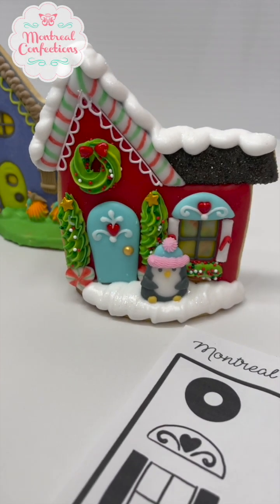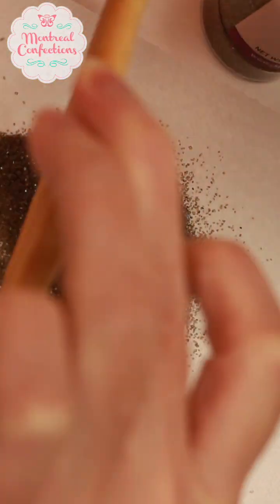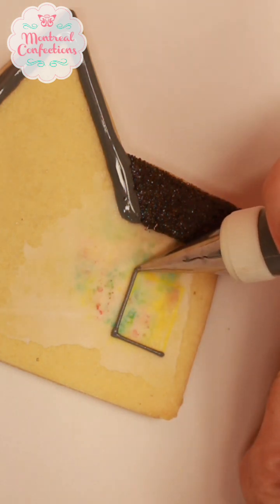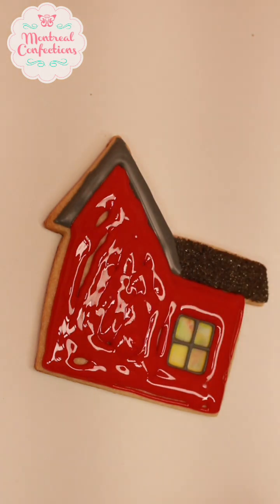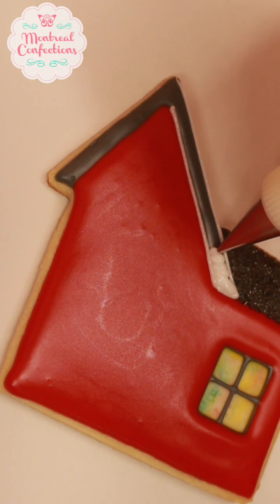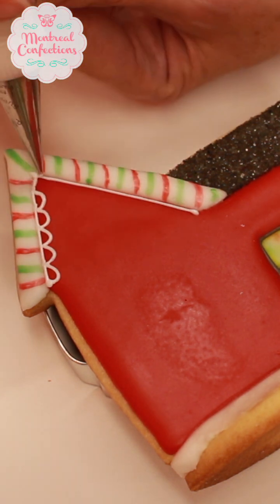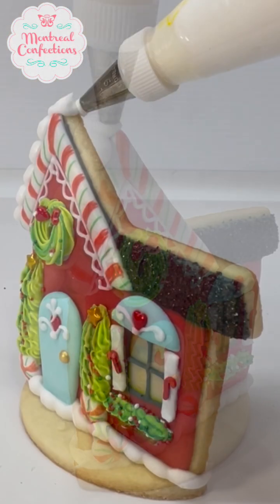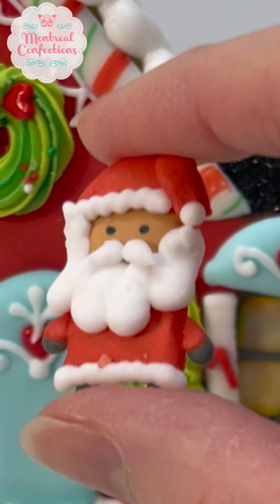Christmas Cookies Ideas - Beginner Cookie Decorating for Christmas - Gingerbread House Project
➡️ SHOP MY TEMPLATES & VIRTUAL CLASSES

RECIPES